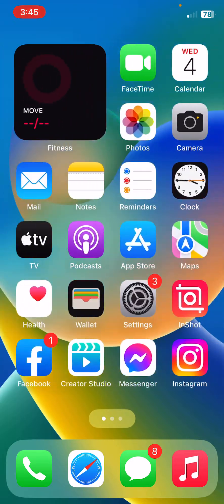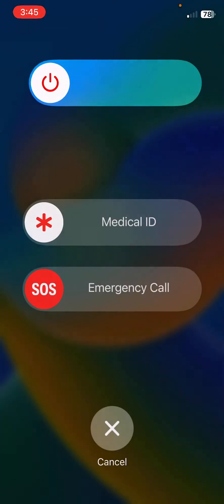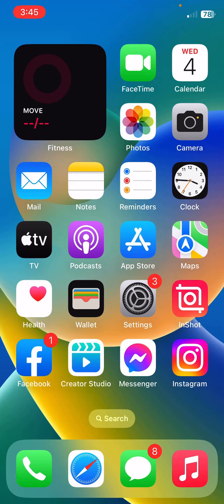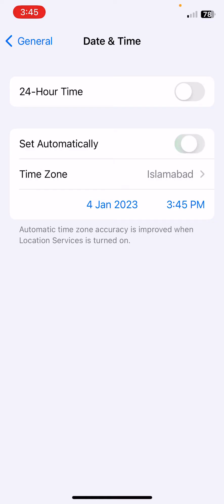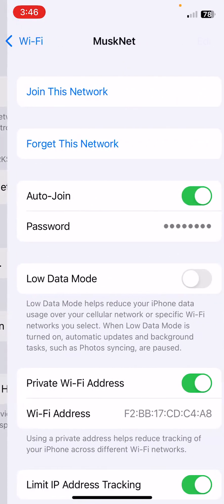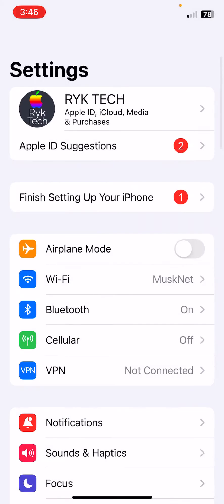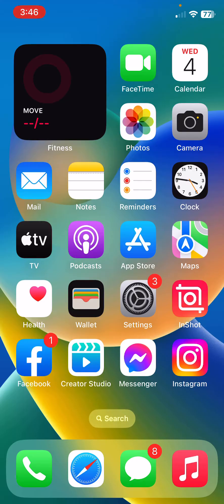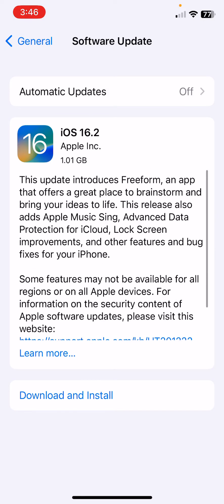How to Fix iPhone 14 Pro, 14 Pro Max WiFi Not Working Problem Solved